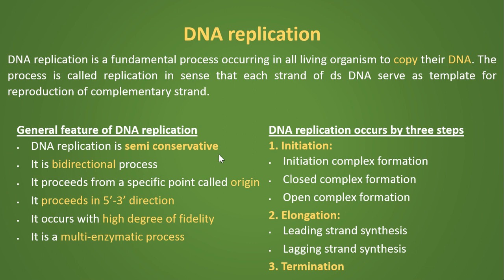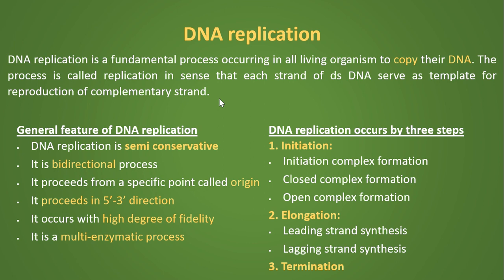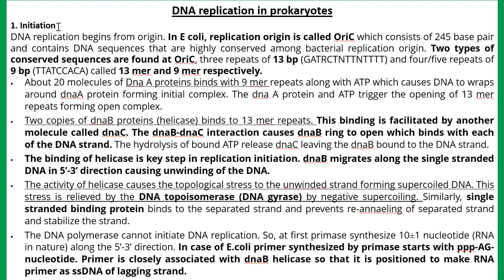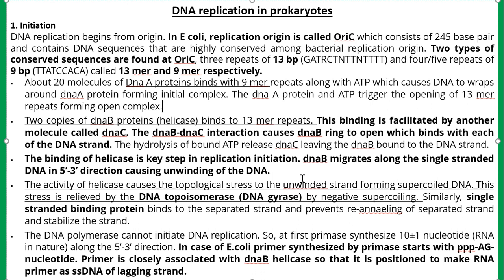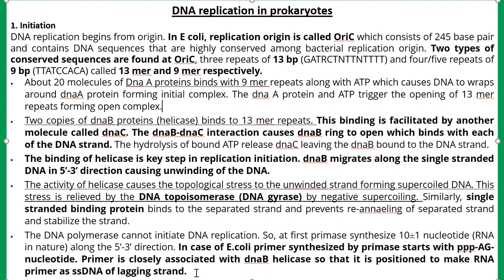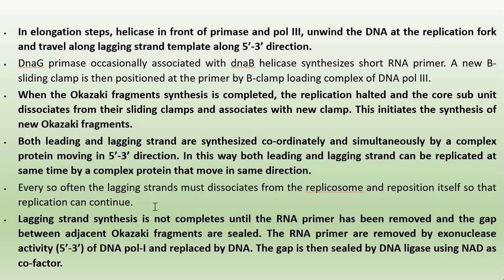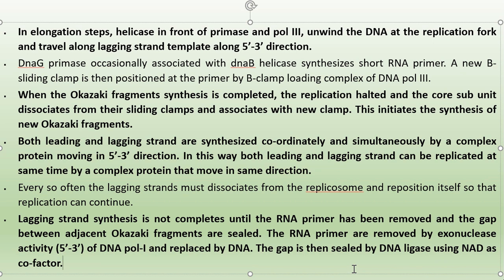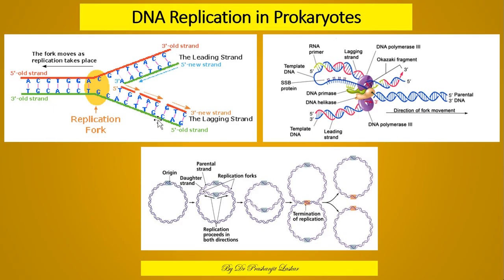DNA Replication in Prokaryotes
Steps of Prokaryotic DNA Replication...